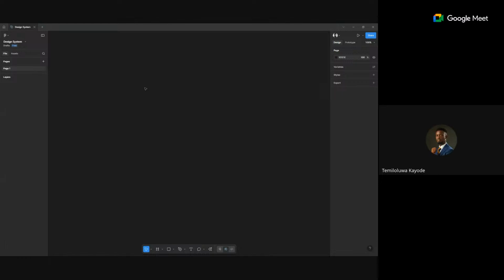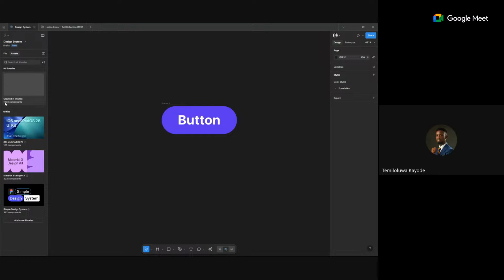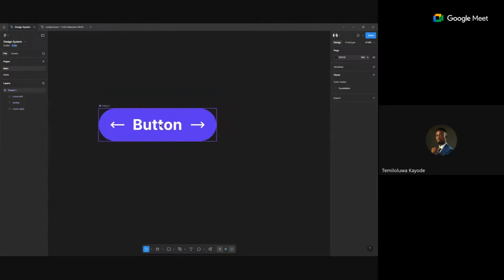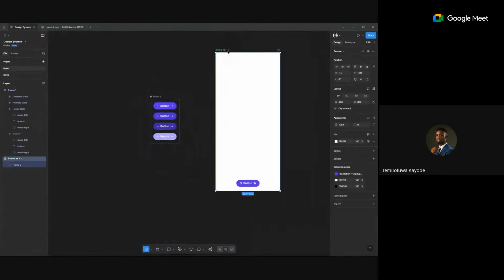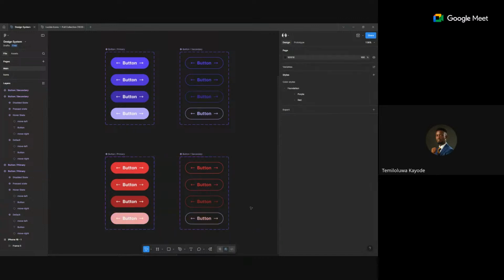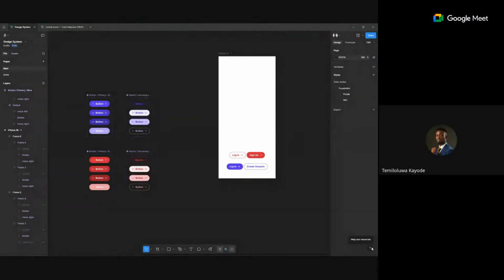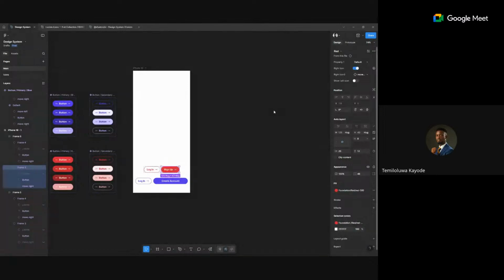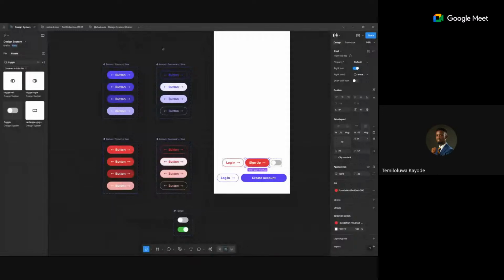How to Create Button States, Import Icons & Build Toggles in Figma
In this session, we cover essential Figma tips to help you design smarter and faster. You’ll learn how to set up and manage interactive elements like buttons, toggles, and icons, while keeping your workflow clean and efficient.

Here’s what we’ll explore together:

🔘 Button states with icon instance swap & visibility variables.

🎨 How to import and organize icon sets in Figma (using Lucide Icons as an example).

🔄 Creating toggles easily with Auto Layout for flexible, reusable components.

Whether you’re a beginner or an intermediate Figma user, this tutorial will help you improve consistency, speed up your design process, and build scalable design systems.